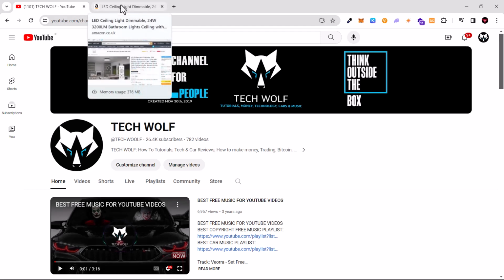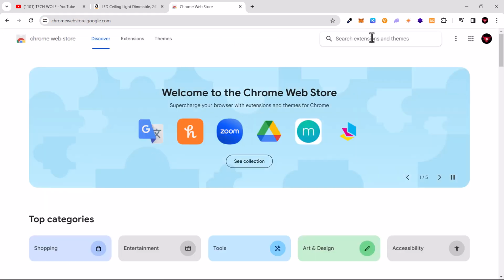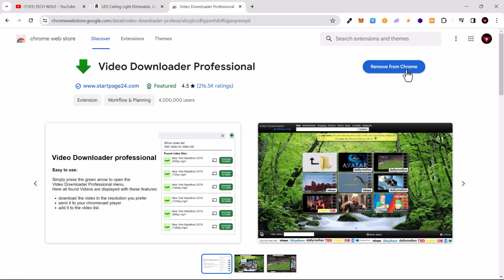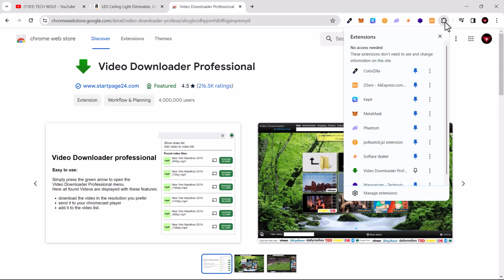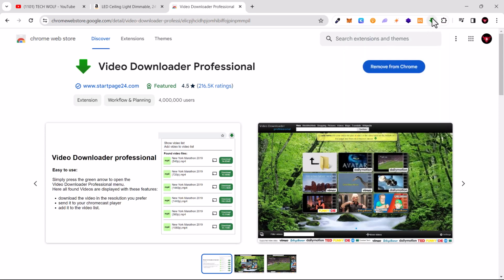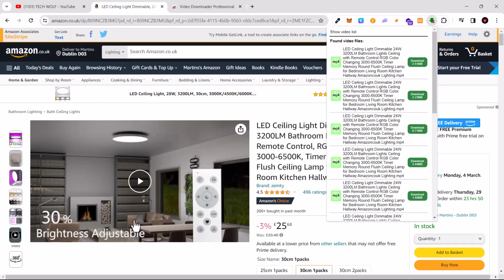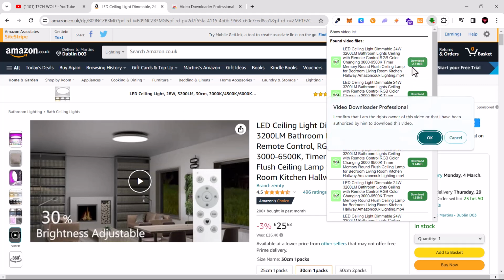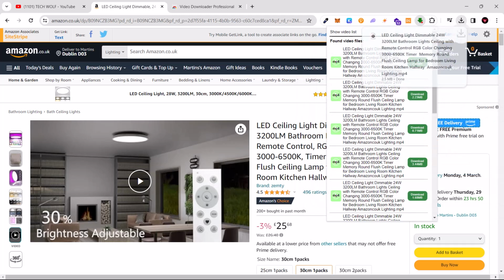How To Download Amazon Product Video - EASY GUIDE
How to Download Amazon Product video. If you're looking for a step-by-step guide on how to download an Amazon product video or embeded video from any website, then look no further! In this video on How to Download Amazon Product video, we'll show you how to download an Amazon product video using the Amazon Video Downloader software.

This video is perfect for anyone who wants to learn how to download an Amazon product video using the Amazon Video Downloader software. We'll walk you through the entire process, from start to finish, so that you can download your desired Amazon product video without any hassle!
How to Download Amazon Product video

*Microphone I Use*
*Best Wireless Lavalier MIcrophone For Price*